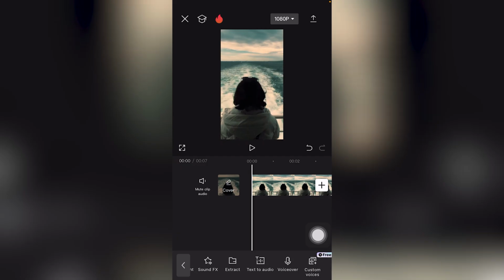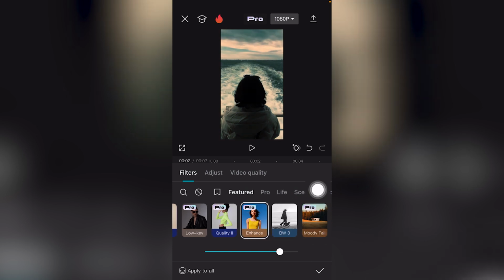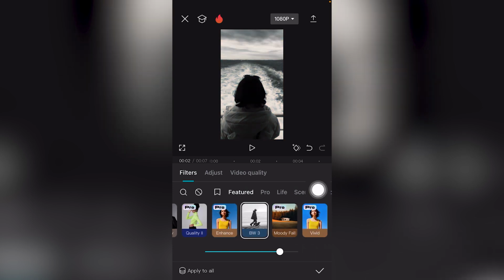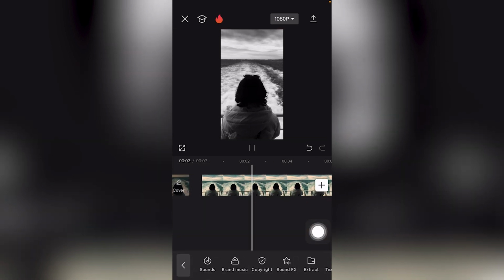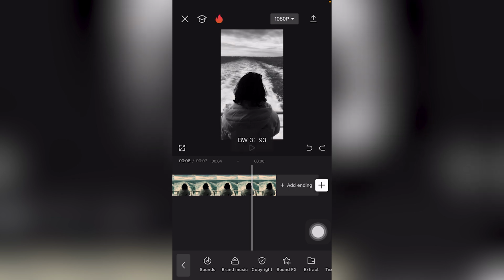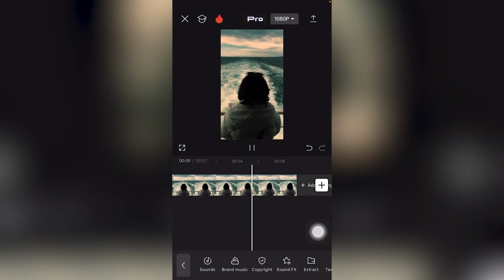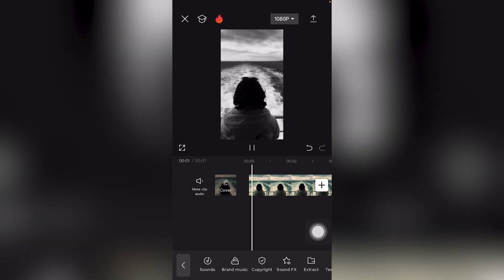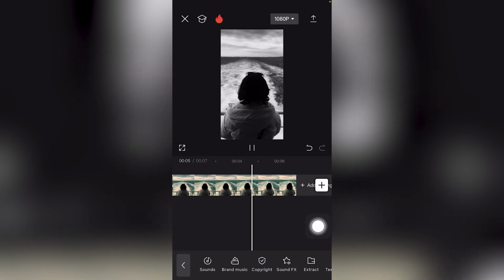How To Add Filters To Footage Capcut Mobile Tutorial (2025)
In todays tutorial I will show you how to add filters to footage in capcut mobile free online video editor editing software program for android ios smartphone devices for free!